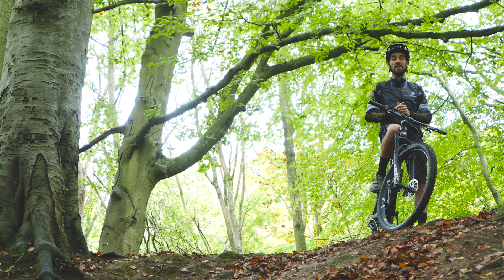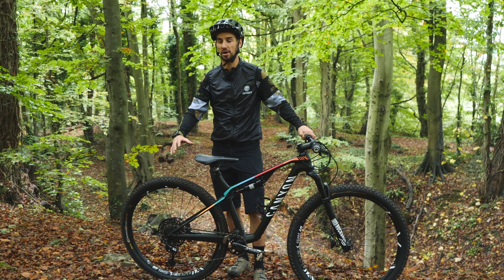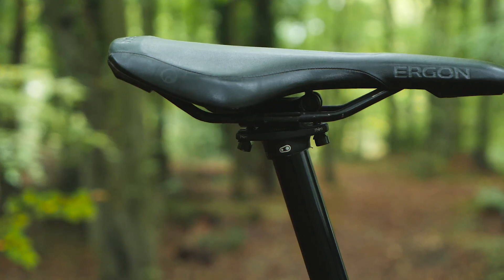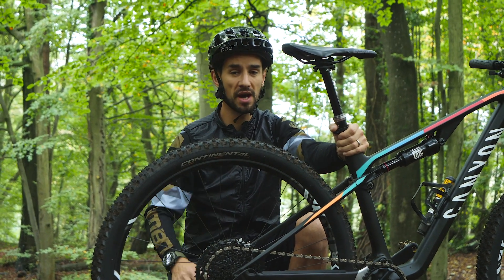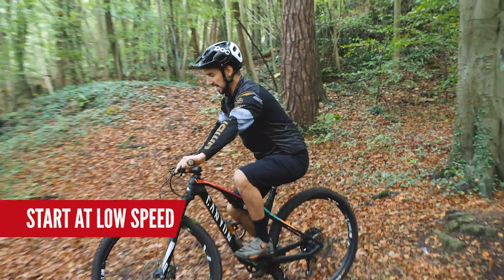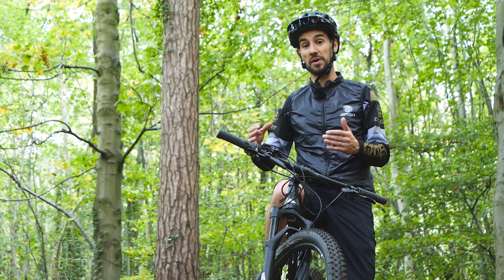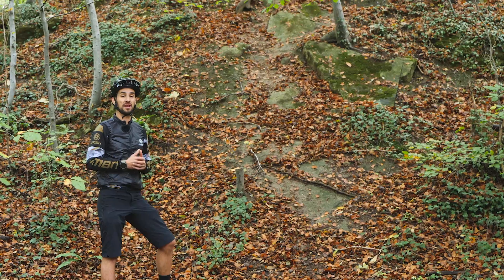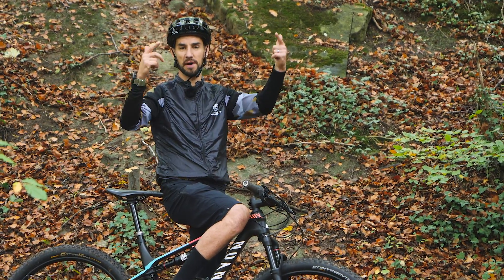How To Ride Steep Descents With Confidence | MTB Skills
Do steep and gnarly downhill mountain bike trails scare you? Are you experiencing commitment problems? Neil talks you through the little changes that you can make to your MTB, and the mental preparation and checks you can make in order to ride that scary steep trail like a pro.

Getting your weight back and above that rear tyre will really help with control down steep trails. Saddles can restrict you moving your weight far enough back. A dropper post is ideal for this, but you can just stop and manually lower your saddle too.

Take your time and drop into the section nice and slowly, especially if it is really steep. Roll in just quick enough to keep your balance and keep looking at where you want to be.

Be ready to come off the brakes, if the wheels start to slide, keep modulating the brakes and don’t panic, breathe and keep looking down the trail to where you want to be.

What is the scariest thing you’ve ridden? If you’ve got any tips for riding difficult sections for the first time share them in the comments below.

If you'd like to contribute captions and video info in your language, here's the link 👍